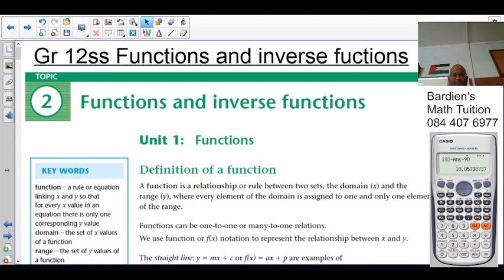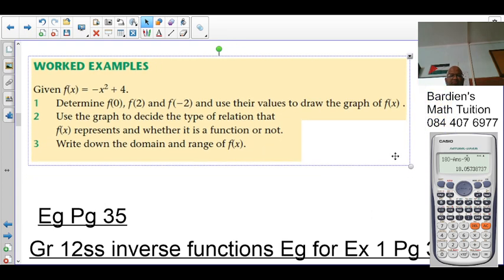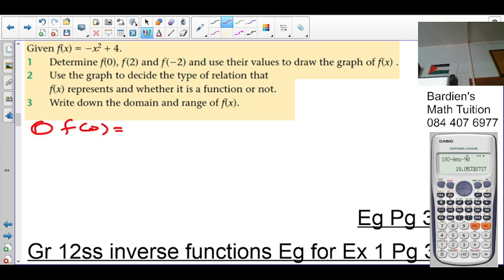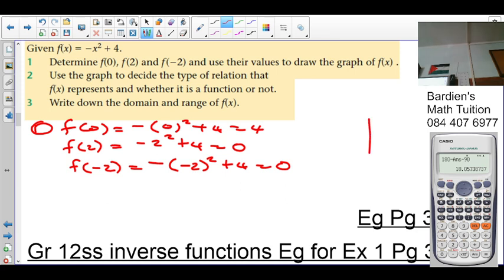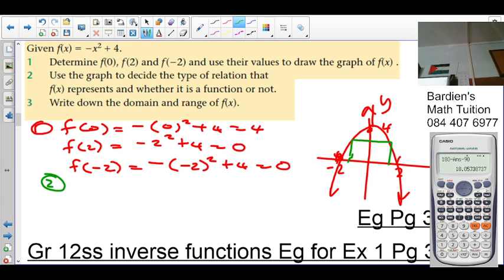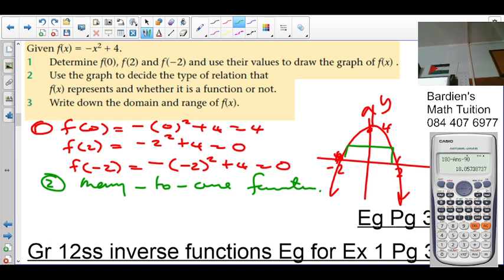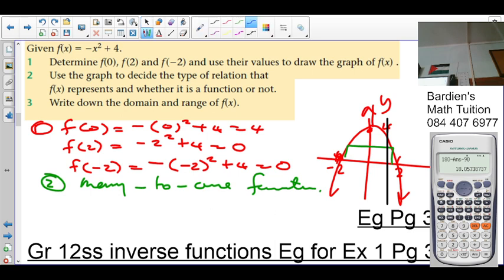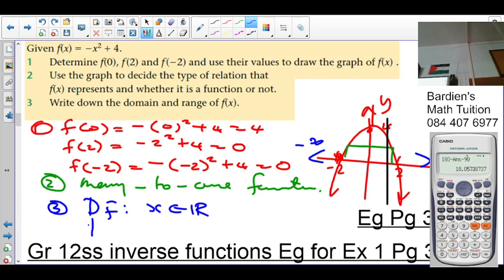Gr 12ss Inverse Functions L1 Ex 1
Grade 12ss Functions and Inverse Functions Lesson 1

Ex 1 Definition of a function

Full Lessons:
Lesson 1
Ex 1